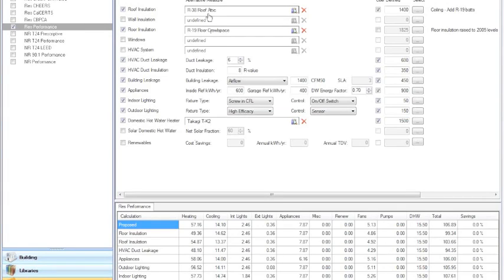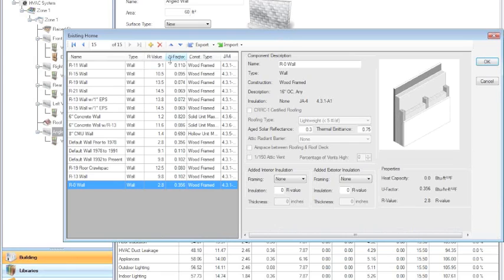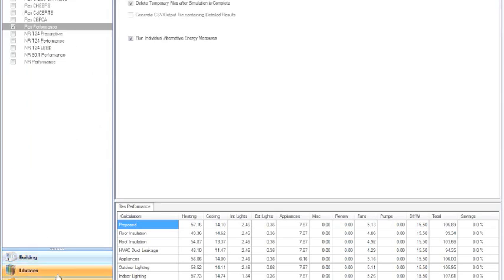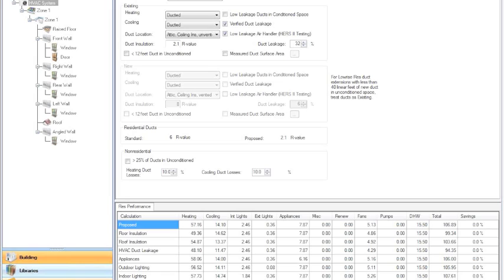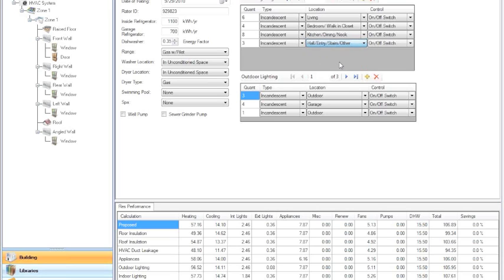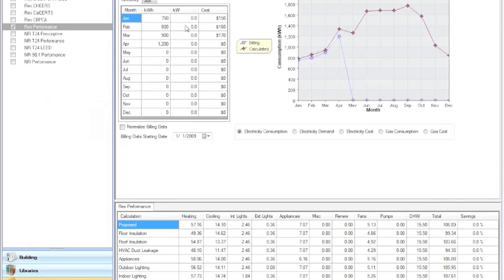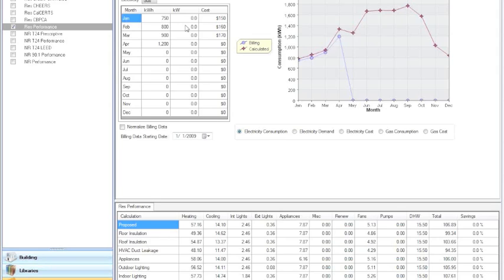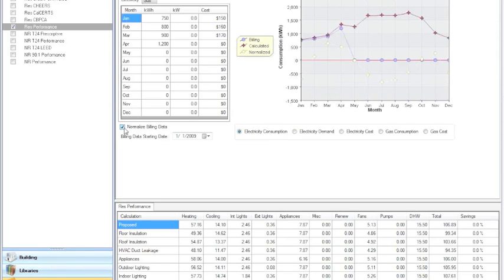EnergyPro Webinar Part 5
EnergyPro webinar for Energy Upgrade California contractors, presented by Martyn Dodd of EnergySoft and hosted by CBPC.A Recorded September 29, 2010.